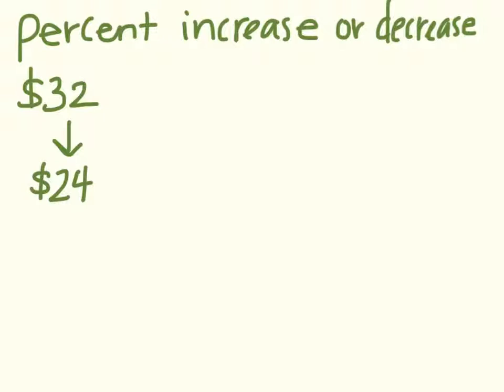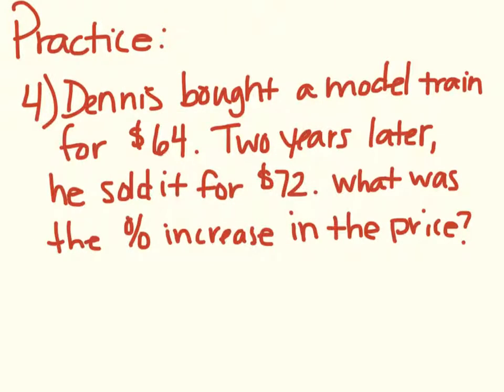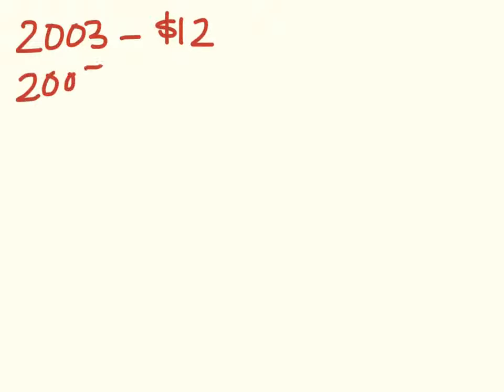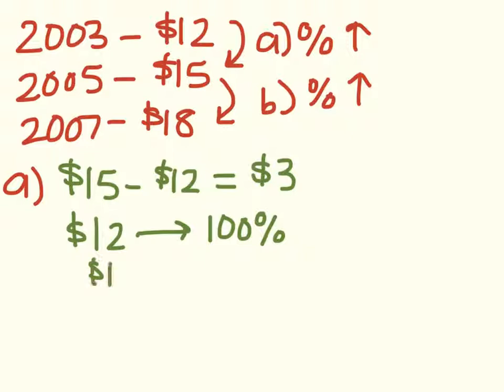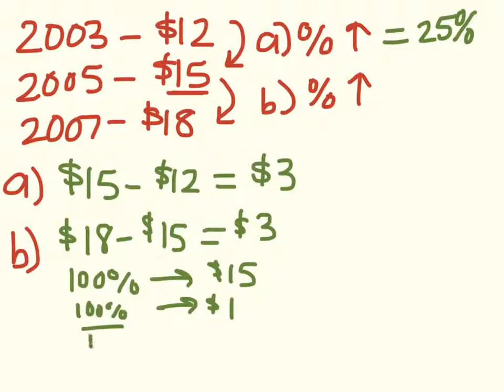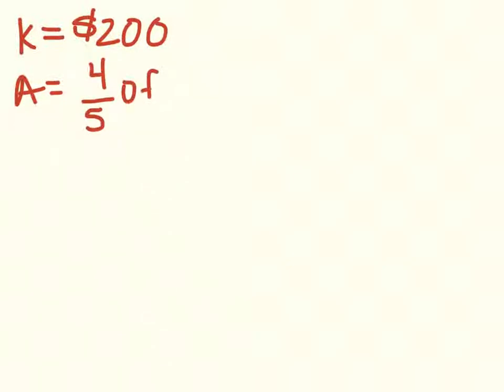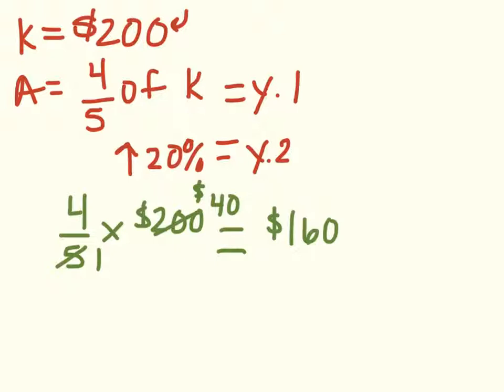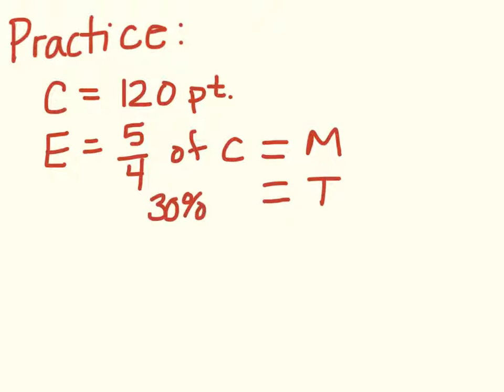Grade 6 Math Ch 6.5 Part 2